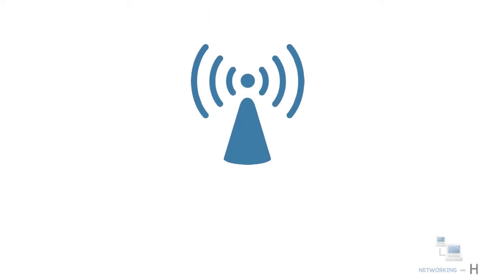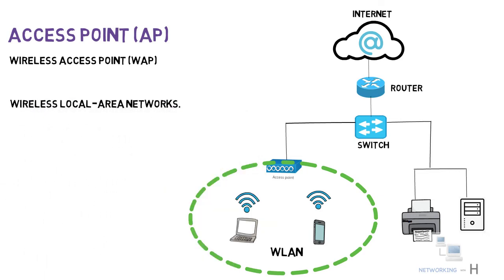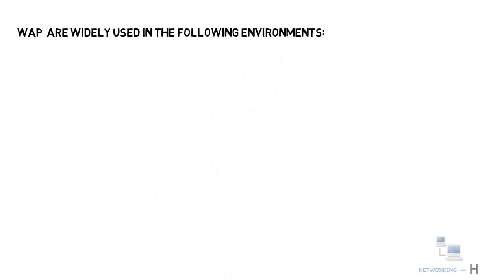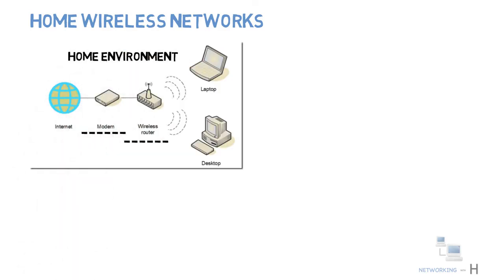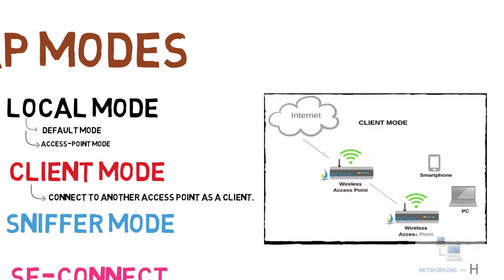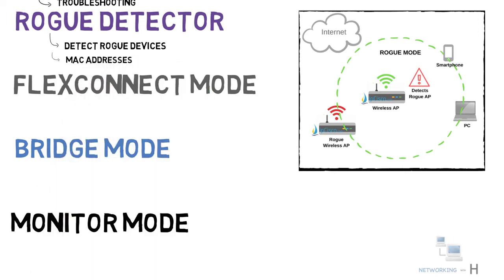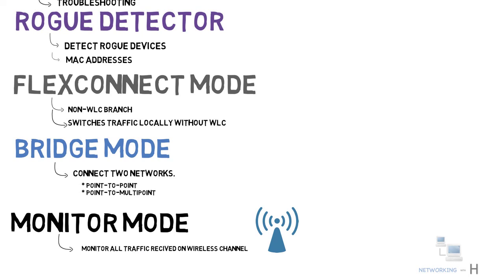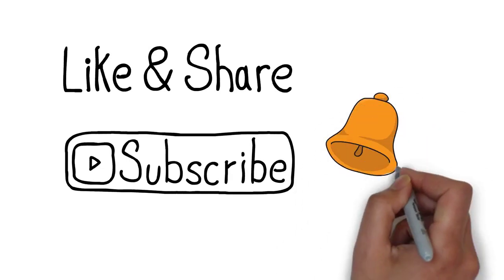Cisco Wireless Architecture | AP modes | Free CCNA 200 301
w